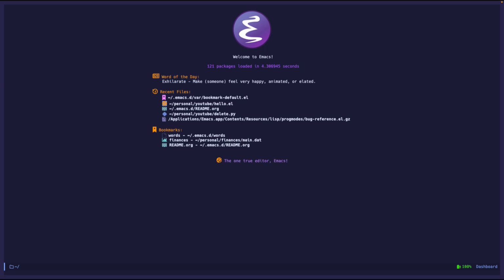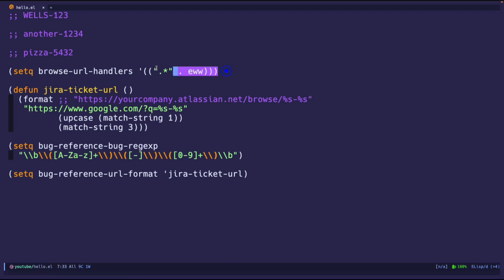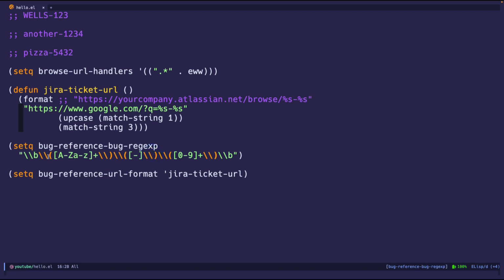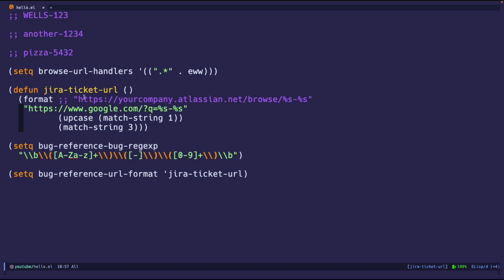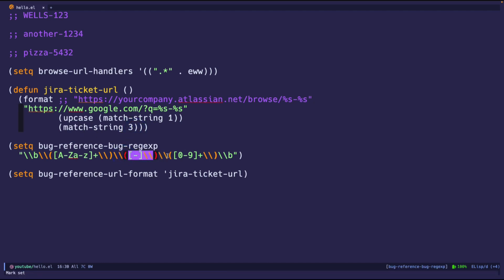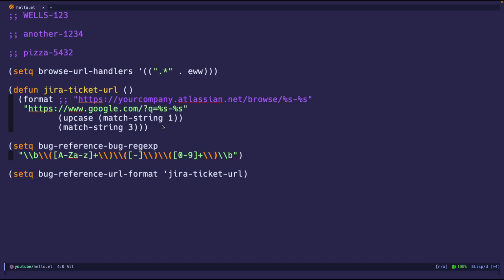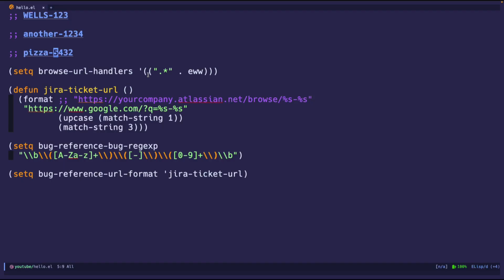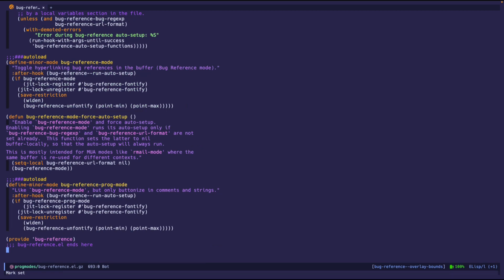Emacs Goodies - #21 Bug Reference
🎥 𝗩𝗶𝗱𝗲𝗼 𝗦𝘂𝗺𝗺𝗮𝗿𝘆:
Automatically create links to your bug tracker!